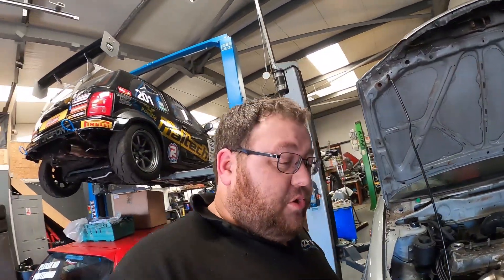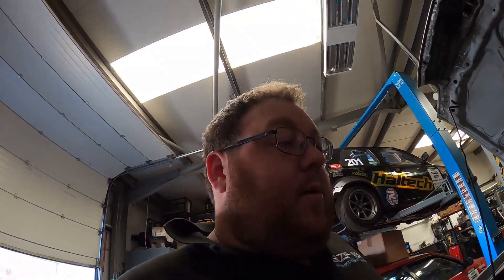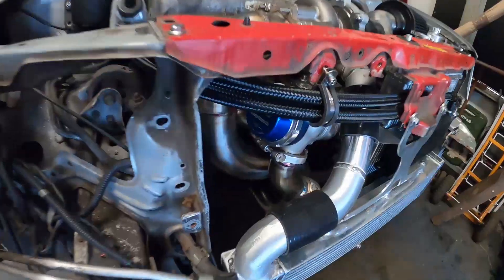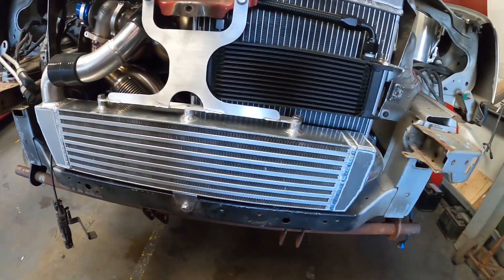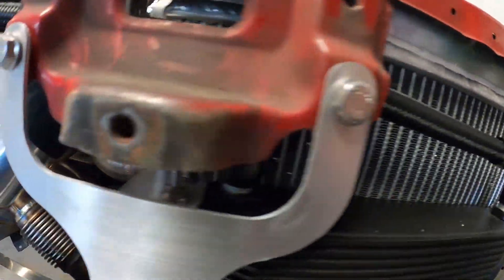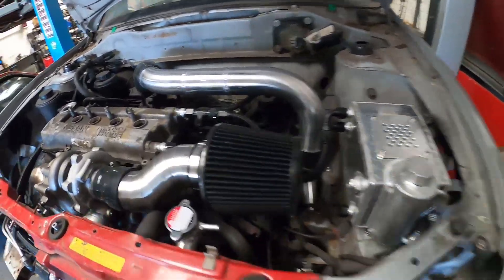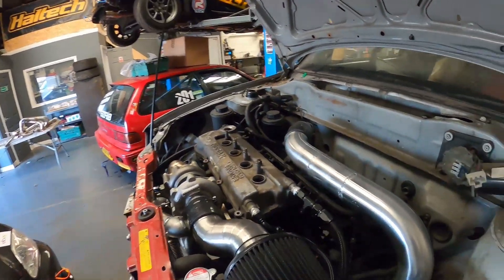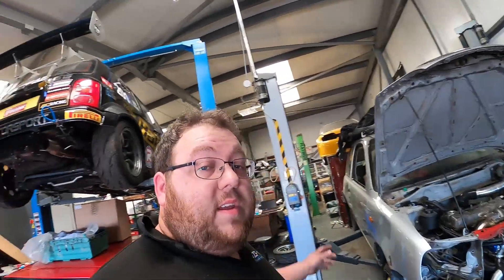NISSAN MICRA K11 TURBO KIT OVERVIEW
Highest spec Turbo Kit we have built to date!